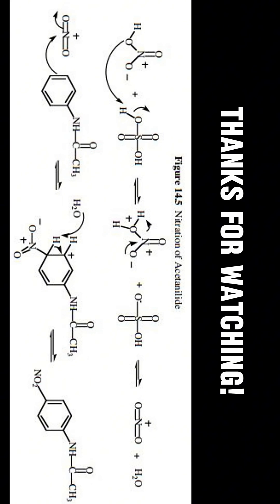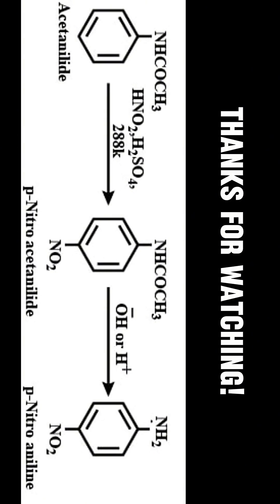Making P-Nitroaniline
This is basically just a SUPER condensed version of a video I did on making P-nitroaniline a few months ago. Its a rather complex process, and a very useful chemical so I figured some people might appreciate having a super condensed recipe for reference.
Also feel free to check out the full video if you're interested!